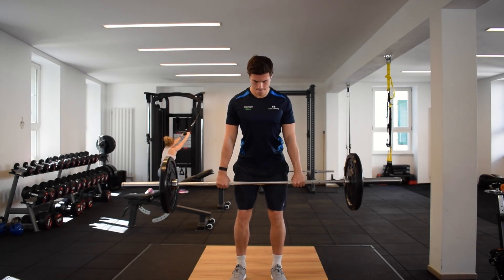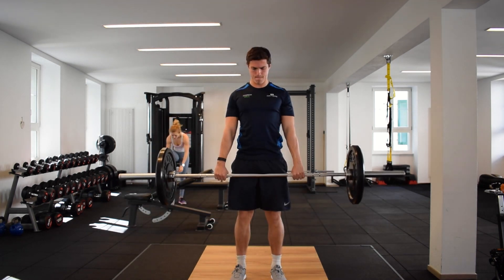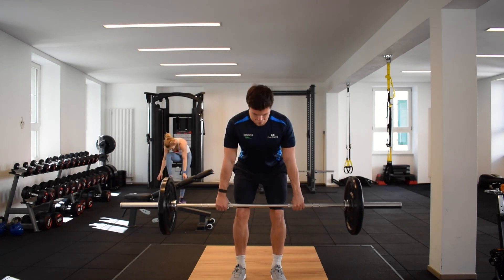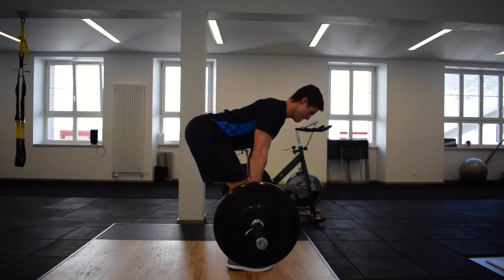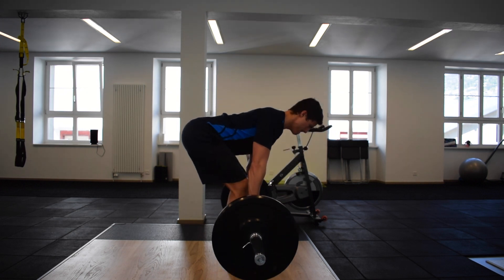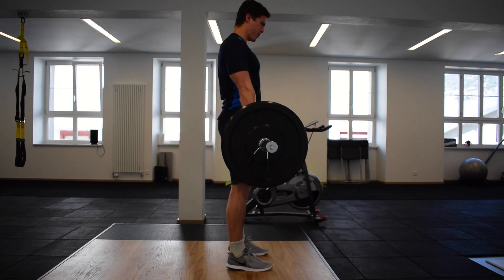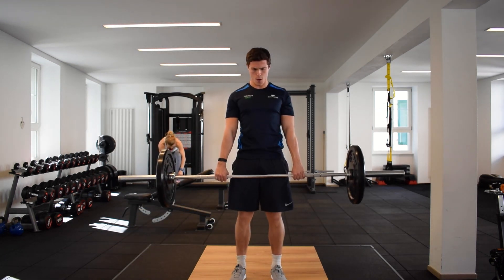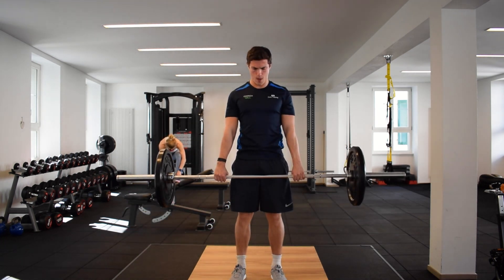Barbell Romanian Deadlift | Exercise Tutorials | Core Training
In this video, Coach Will demonstrates how to effectively perform a barbell Romanian Deadlift.

Also known as a stiff-legged deadlift, these are one of the best exercises for developing hamstring strength, particularly eccentrically.

What this means is developing the strength of the hamstrings while they are lengthening. Eccentric strength is closely associated with reducing the risk of muscle and soft-tissue injuries.

Accentuating the eccentric (or lowering) phase of an exercise, like Will does in this video, is a good method for focusing on eccentric strength. Give them a god and let us know what you think!

For more information regarding this exercise, or anything else Health and Fitness Related, don't hesitate to get in touch!